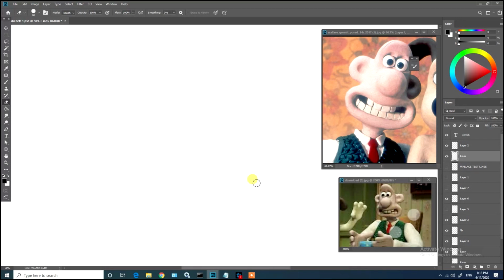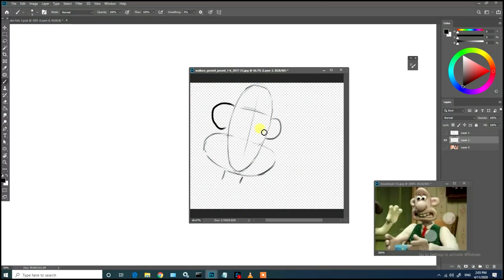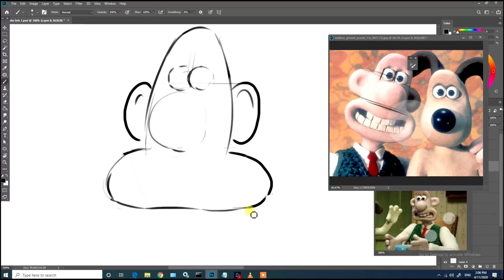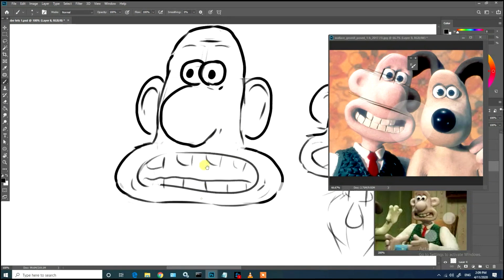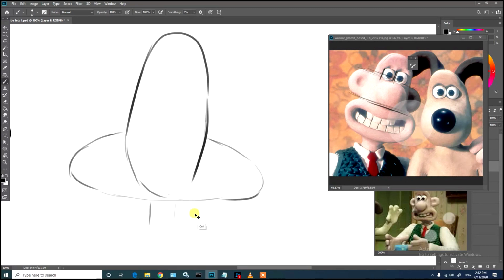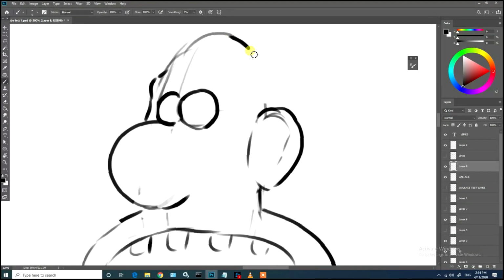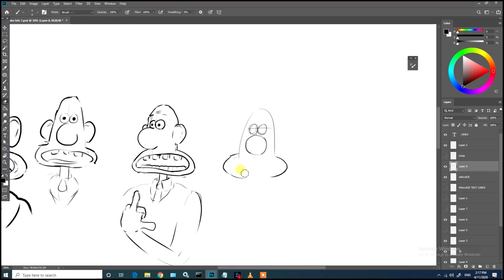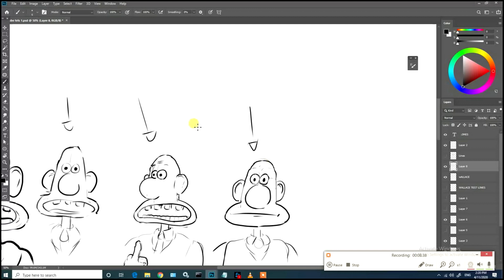How To Draw Wallace From Wallace And Gromit - Character Deconstruction #1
*DROP A COMMENT leave a suggestion for another character!*

HELLO ALL! Here is my FIRST part in my new series "Character Deconstruction" where I create and show you guys a formula you can use to put your favorite childhood characters into horrific scenarios.

Drawing starts around 1:30 :O

Assumed knowledge in this tutorial: Foreshortening

If you're not too familiar with foreshortening I would 100% recommend looking it uP! I may make a tut on it later too if enough people want it!